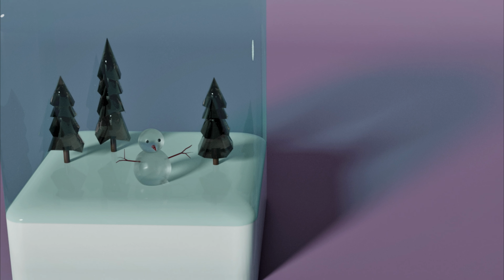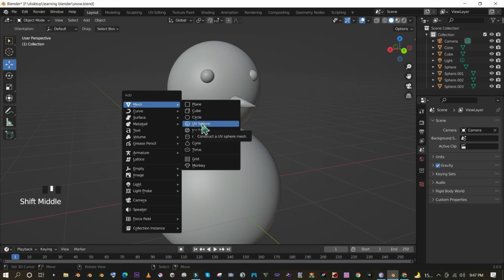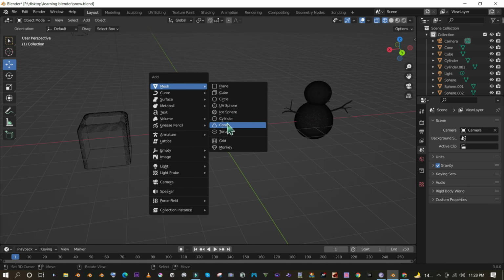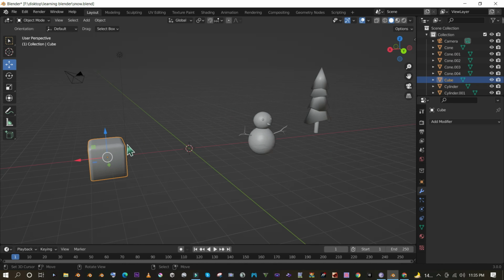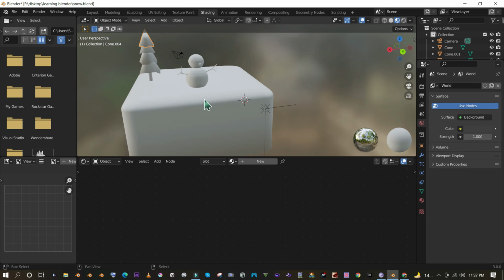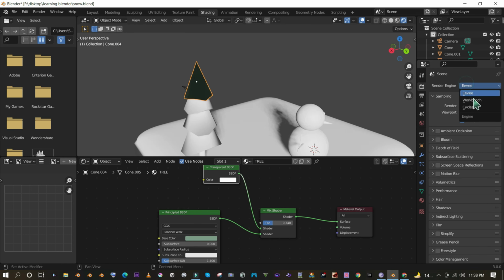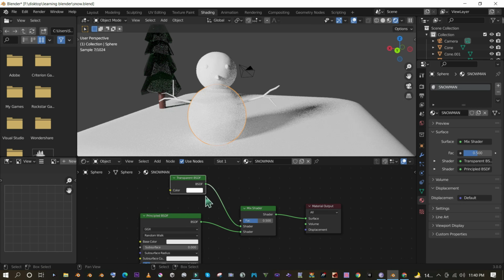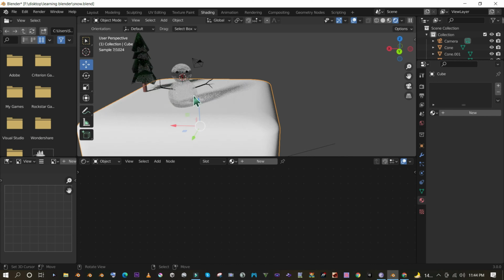How to create a Snowman (Blender 3.0)